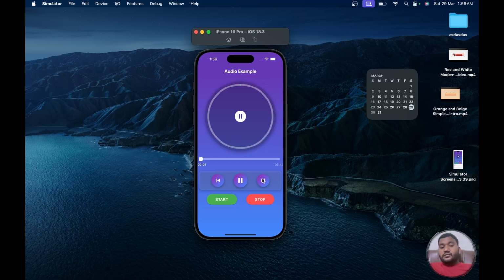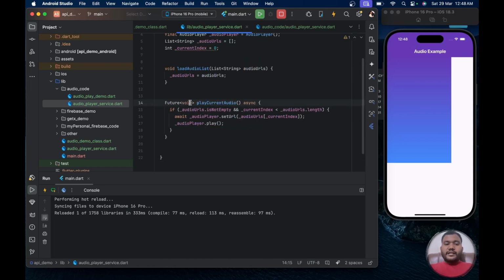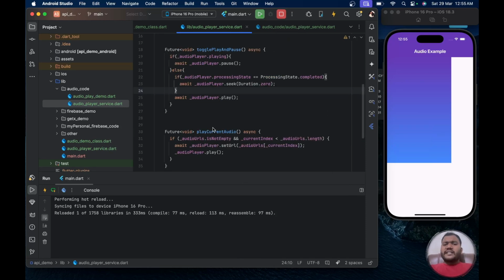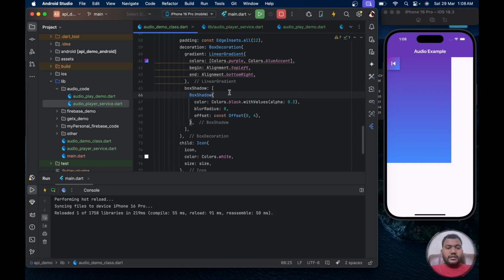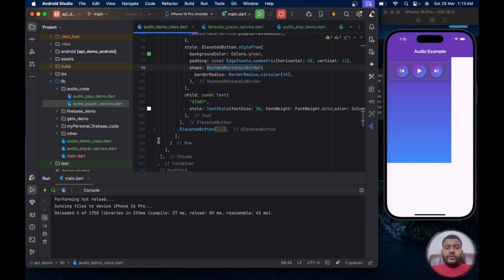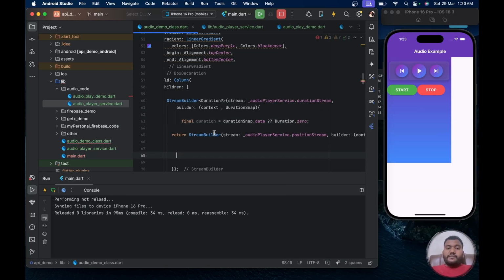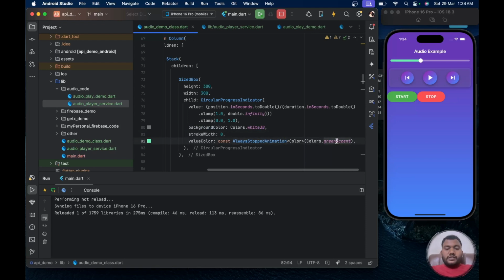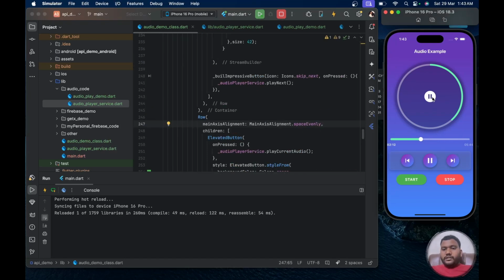🎵 Flutter Audio Player Tutorial | Play Audio from API using just_audio 🎧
Welcome to this in-depth Flutter audio player tutorial! In this video, we’ll explore how to play audio from an API using the just_audio package in Flutter. We’ll also learn how to track playback progress, observe duration and position, and manage the play/pause state using StreamBuilder.

🔹 What You’ll Learn in This Video:
✅ How to fetch and play audio from an API in Flutter 🎶
✅ Implementing just_audio package for seamless audio playback 🔊
✅ Observing audio duration and current position in real-time ⏳
✅ Using StreamBuilder to dynamically update UI based on playback state 🔄
✅ Managing play, pause, and seek functionalities smoothly

💬 Have questions or feedback? I’d love to hear your thoughts.